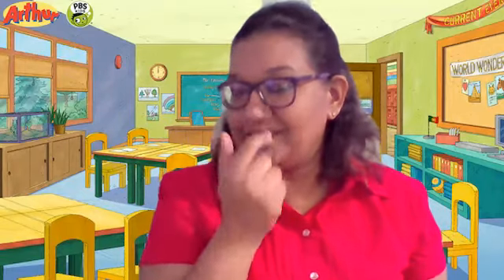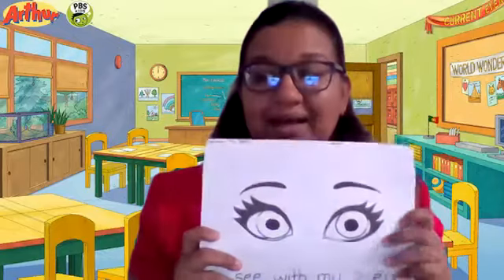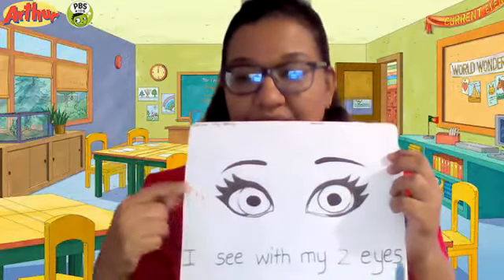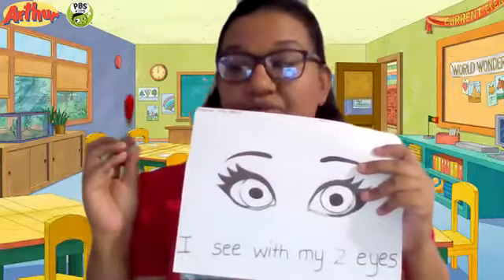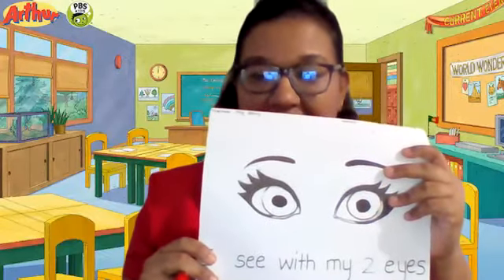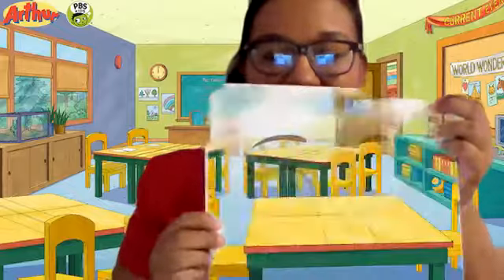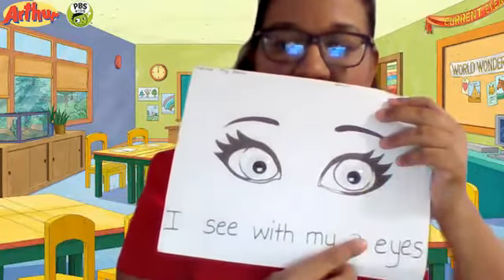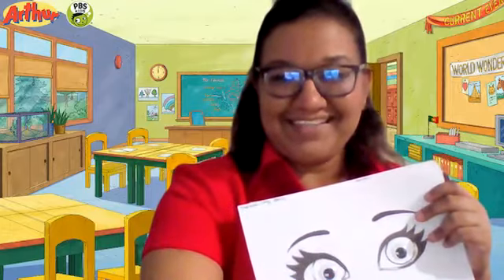The Five Senses- The Eyes